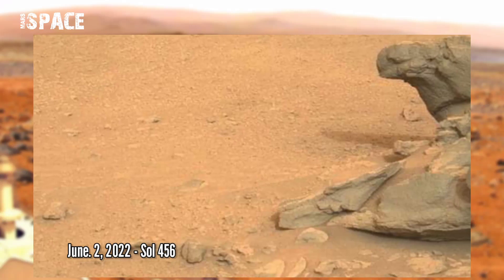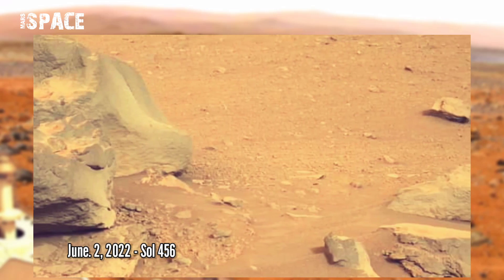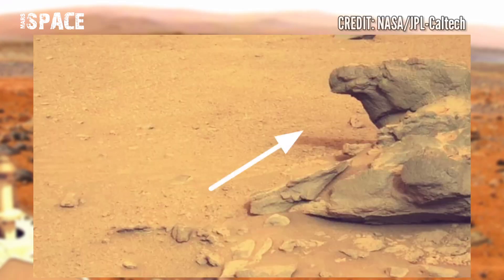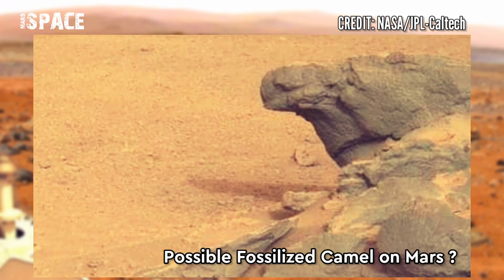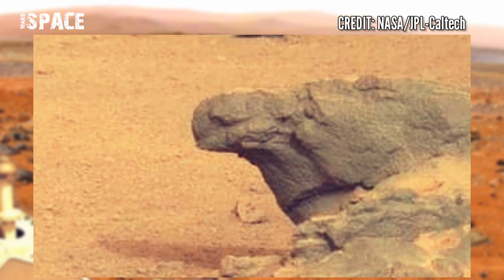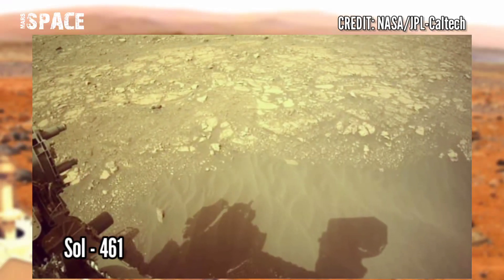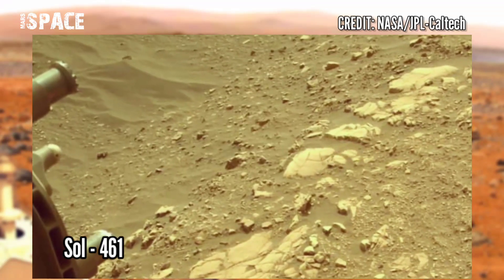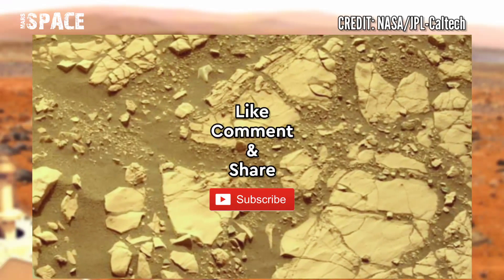NASA's Mars Perseverance Rover spotted a Camel or Martian Rock on Mars: Mars New Pictures and Videos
in this video we have shown a camel or a martian rock on mars spotted by Mars rover with latest images of mars from NASA's Perseverance rover of its mission.

Credit: NASA.GOV
NASA/JPL-Caltech